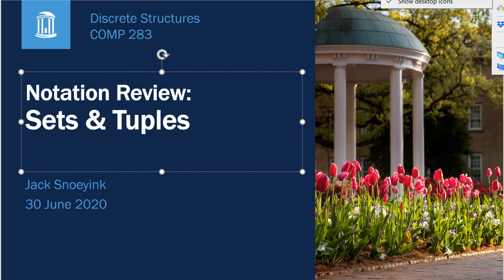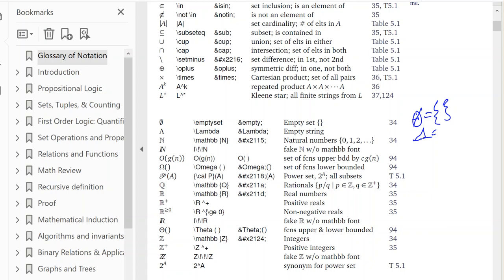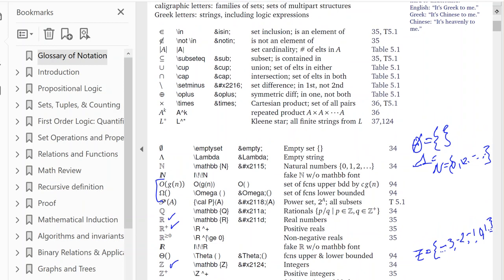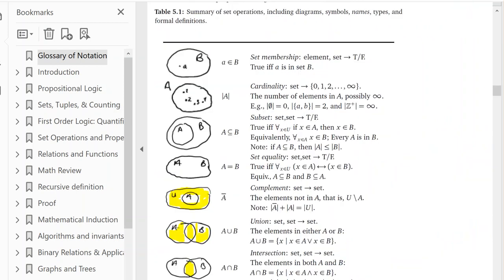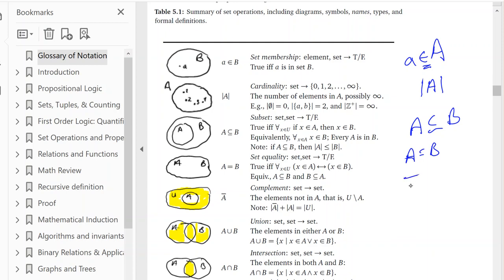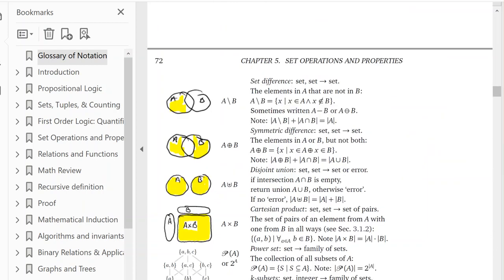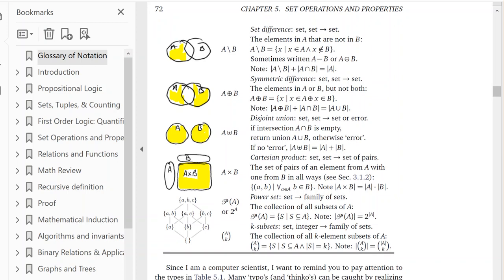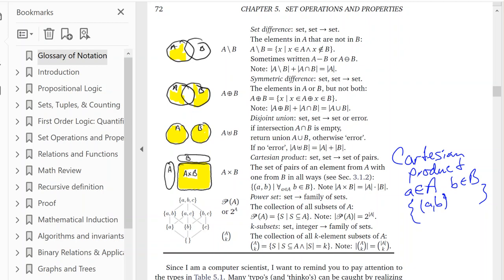Notation: sets+tuples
Need to redo the audio on this one...